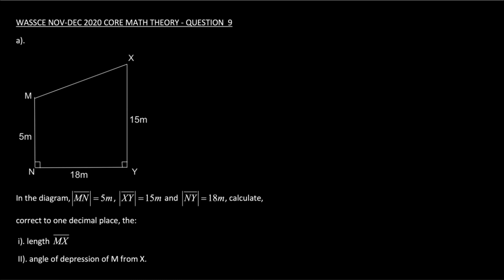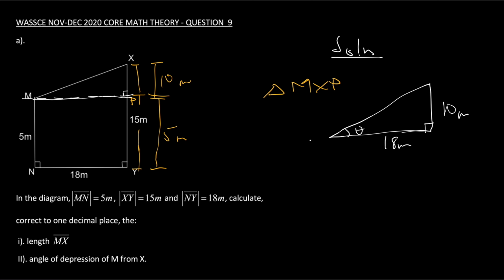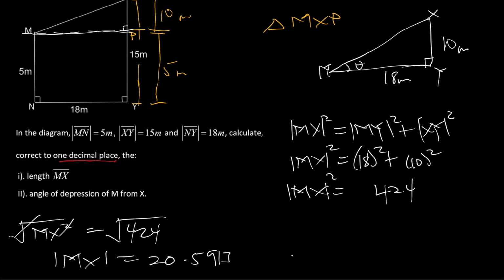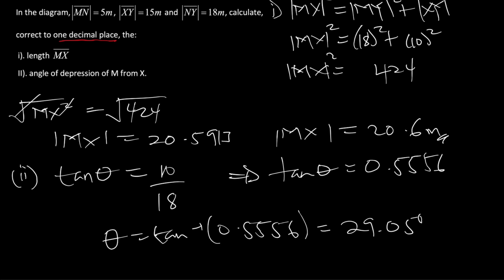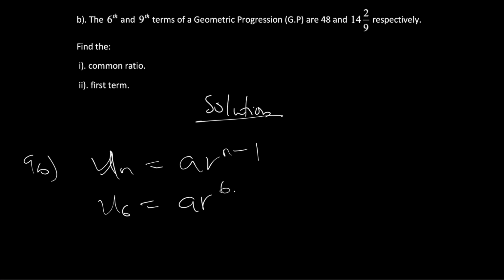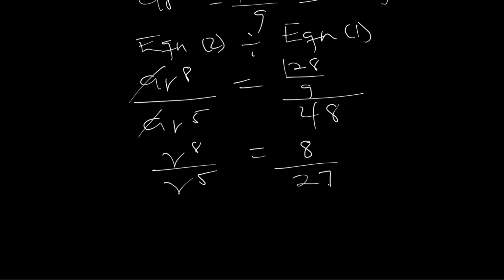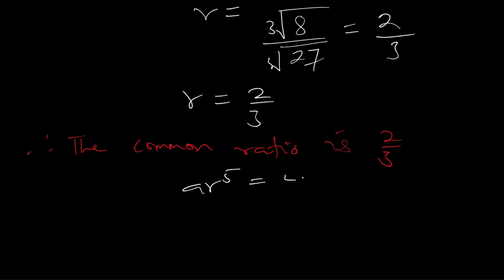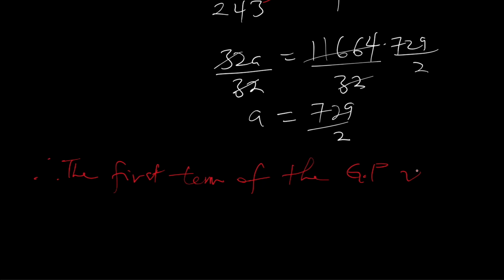Solved Theory Q9 - WASSCE Nov/Dec 2020 Core Math